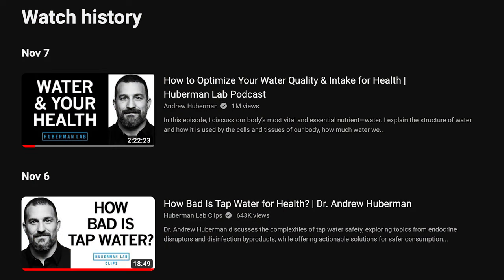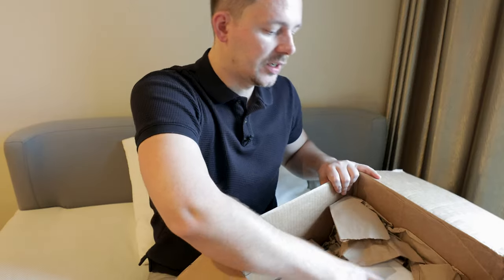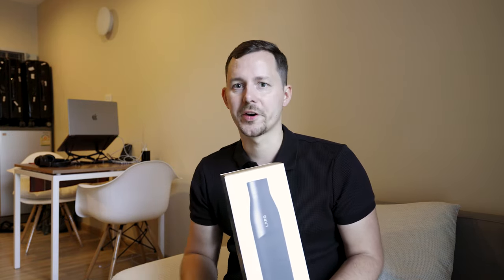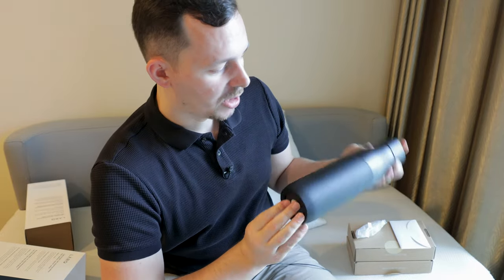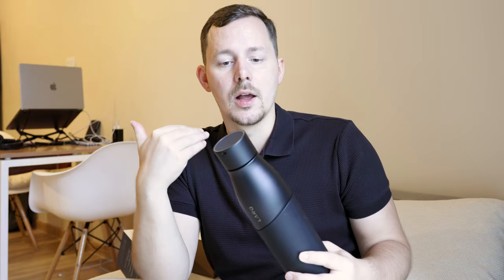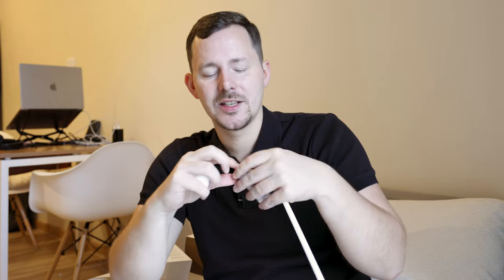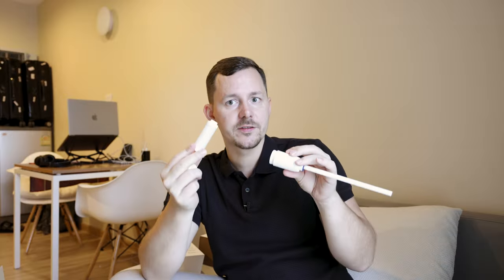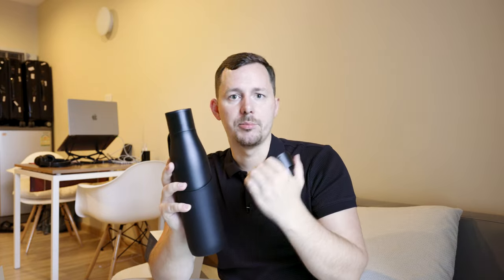Unboxing the Safest Water Bottle on Earth? LARQ Movement PureVis & Filtered 32Oz / 950ml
Water is our lifeline. Your health literally depends on it. So, how can you make sure that the water you drink is safe? I am in the process of learning more about it and in this video I am unboxing the LARQ Bottle PureVis and Filtered Top for travel.